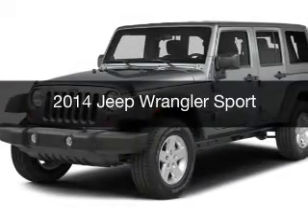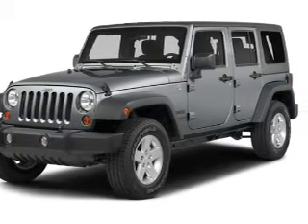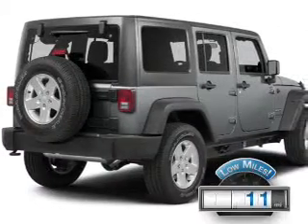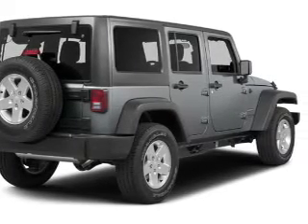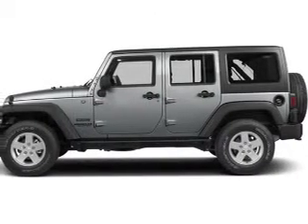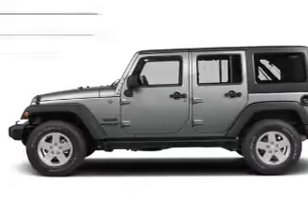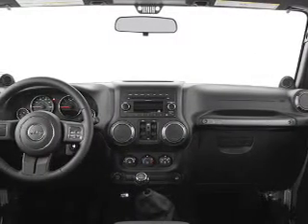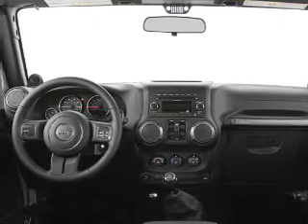2014 Jeep Wrangler - Cicero NY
Year: 2014
Make: Jeep
Model: Wrangler
Trim: Sport
Engine: 3.6 L, 6 cylinder
Transmission:
Color: Gray
Mileage: 11
Address:
5885 E Circle Dr